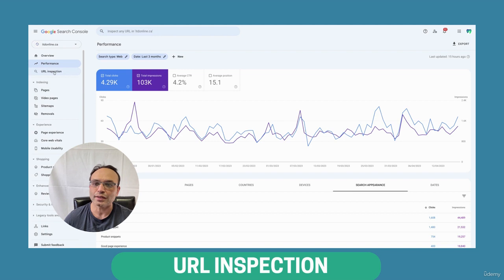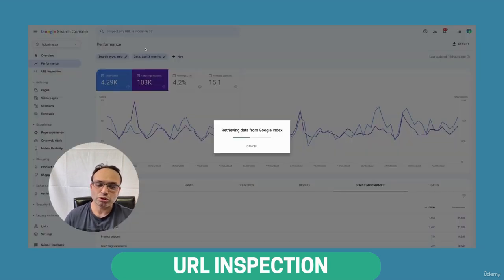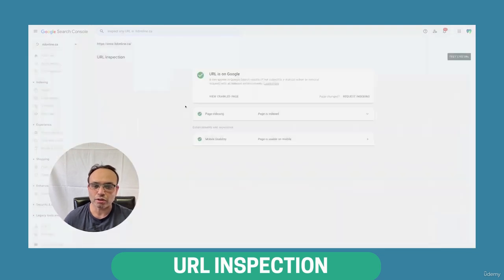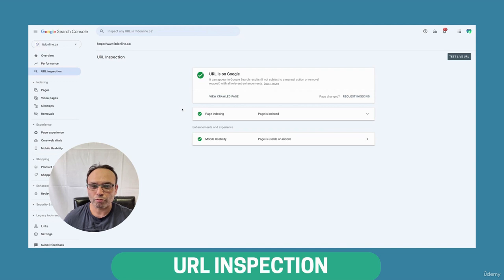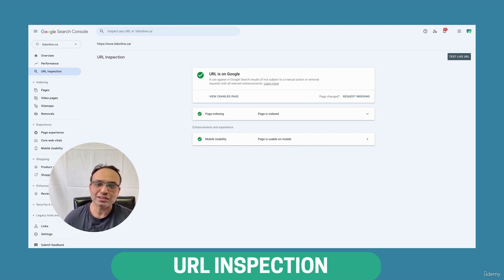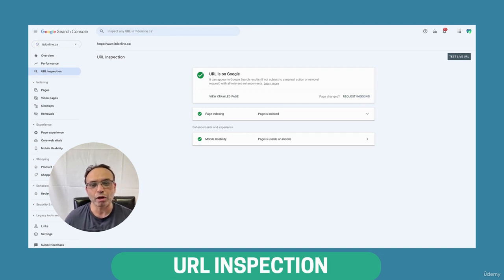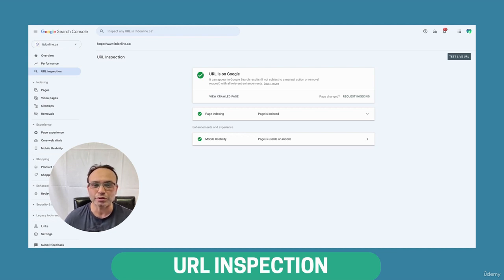URL Inspection Report in Google Search Console | How to use URL Inspection | SEO Course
Assalamu alaikum

This channel is made for free courses. Here we will provide you all paid courses of paid mantore. You can send me a request about your course in comment and email.